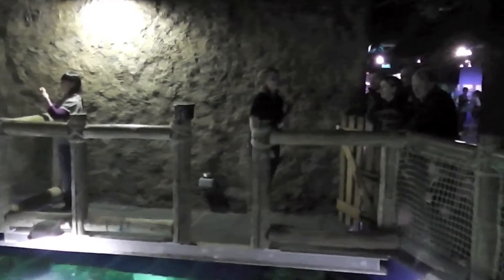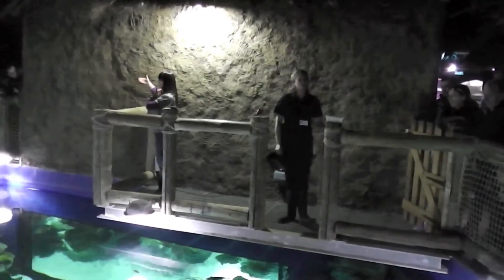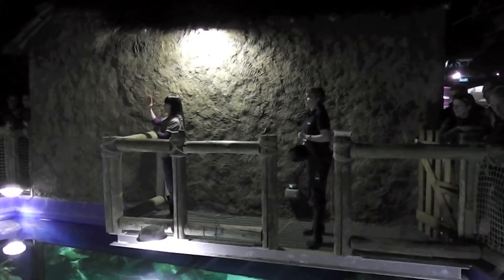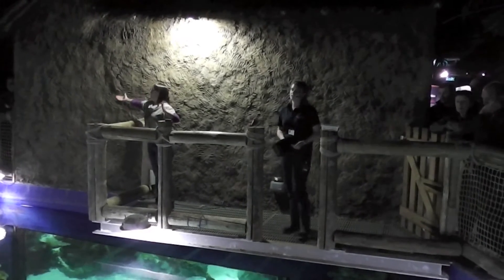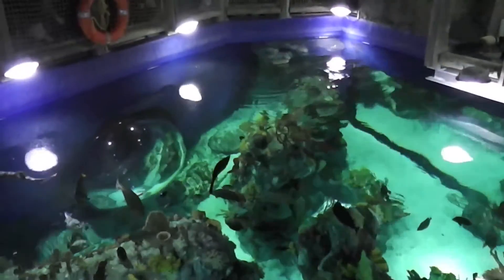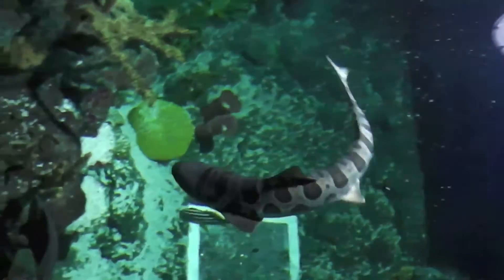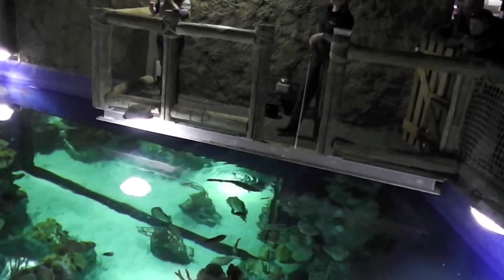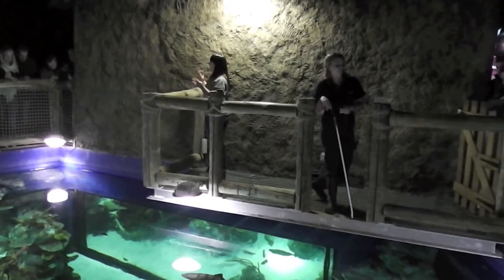Tiger shark feeding time at Bristol Aquarium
It was Tiger shark feeding time at Bristol Aquarium!

➜MY eBay

➜My cool playlist of me hand feeding WILD birds!!